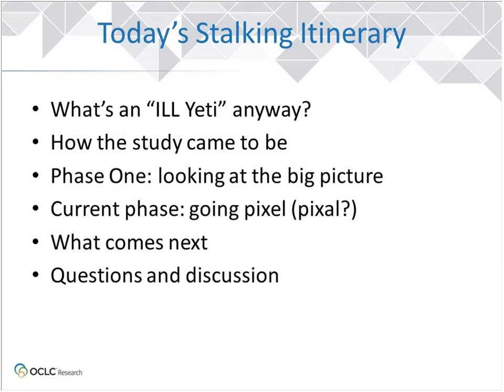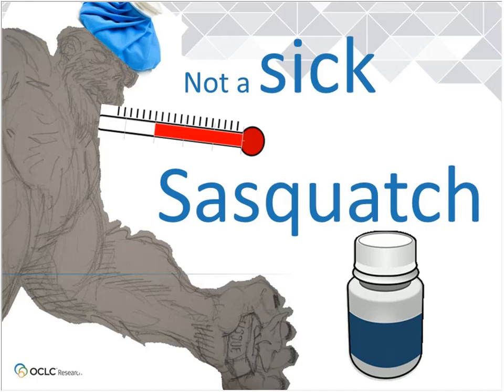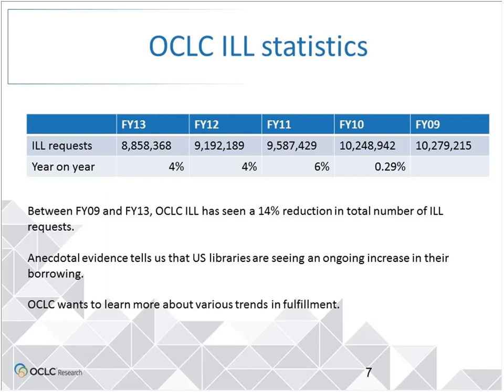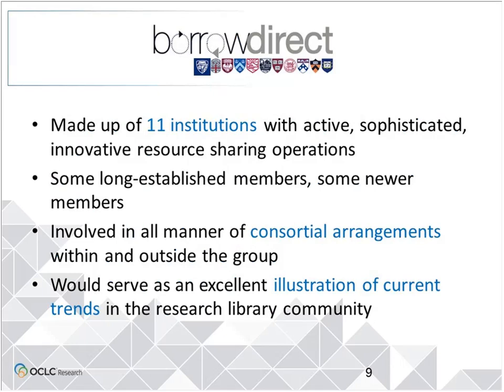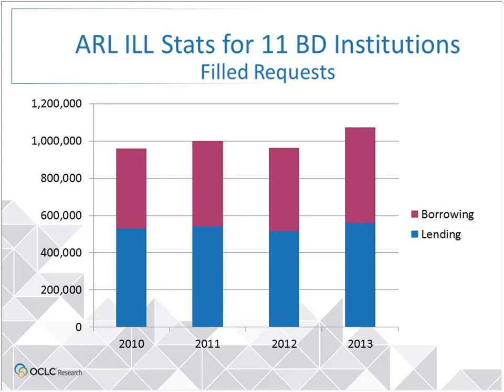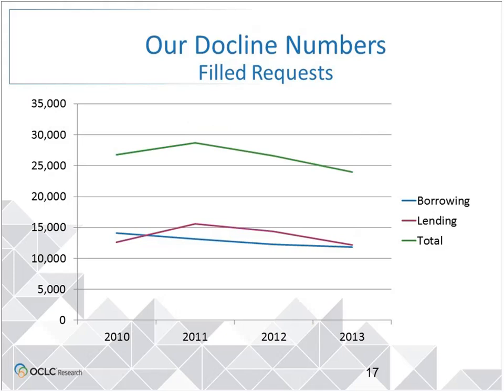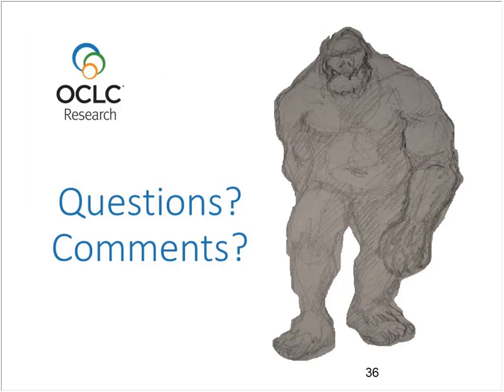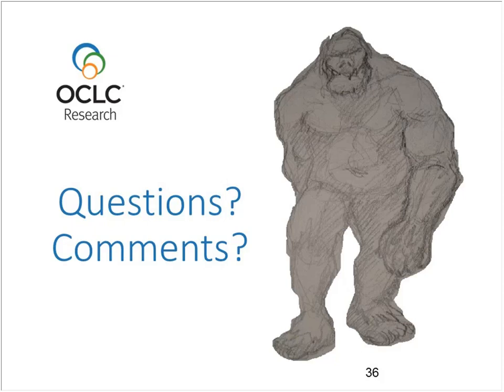A Glimpse of the ILL Yeti: Stalking the Big, Big Picture of System-wide Collection Sharing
Most libraries belong to multiple resource sharing arrangements and use several different fulfillment systems, so getting a complete picture of collection sharing activity has become like trying to get a snapshot of Bigfoot. In this webinar recording, Program Officer Dennis Massie gives an overview of how OCLC Research is analyzing five years' worth of collection sharing activity by the eleven members of the Borrow Direct consortium to provide an overview of the borrowing and lending patterns of one very active and innovative group. Questions addressed by the study included: Is overall sharing volume going up or down? How is utilization of the various resource sharing models and venues evolving? Is there any truth to the rumor that the proliferation of e-resources in libraries is actually making interlibrary loan obsolete? This webinar recording will be of interest to anyone working with collections, e-resources, resource sharing, or data analysis.